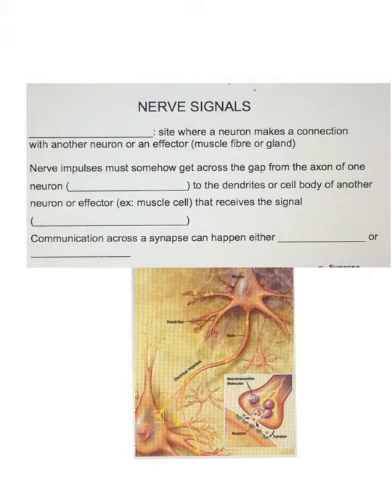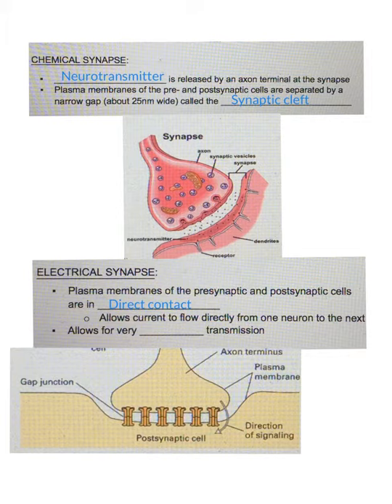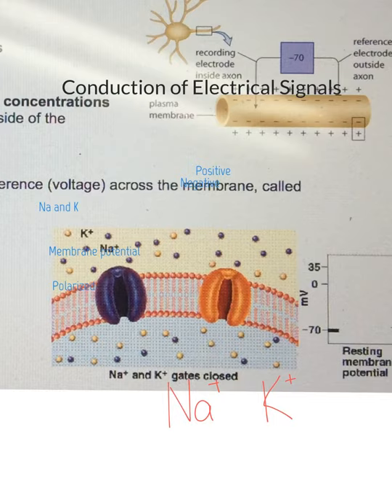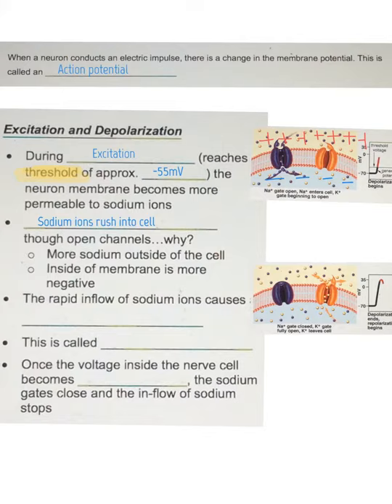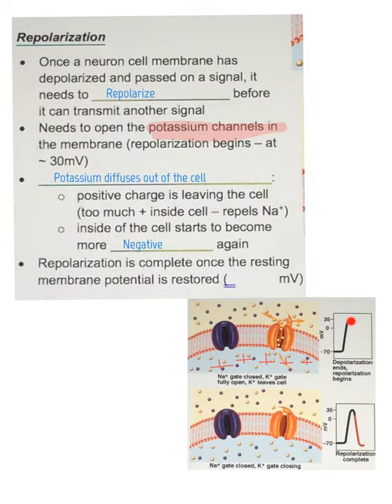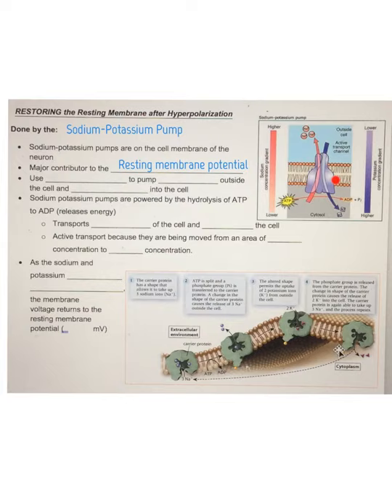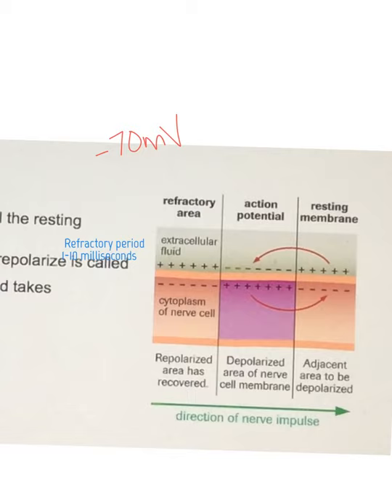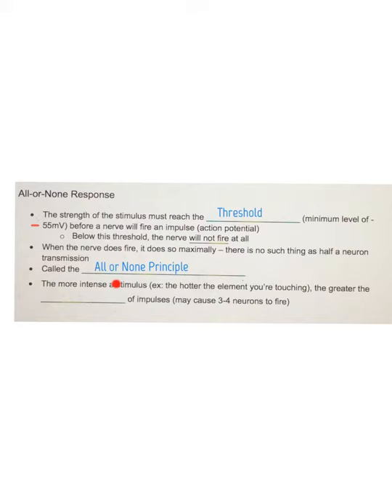Nerve Signals - SBI4U